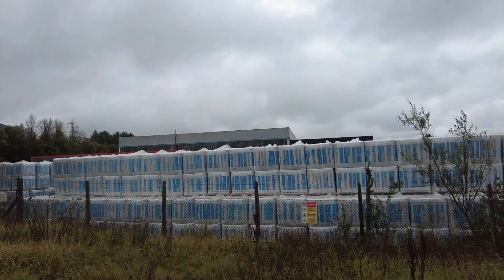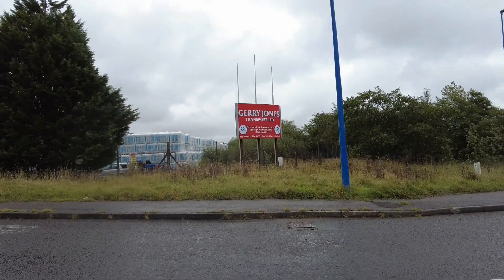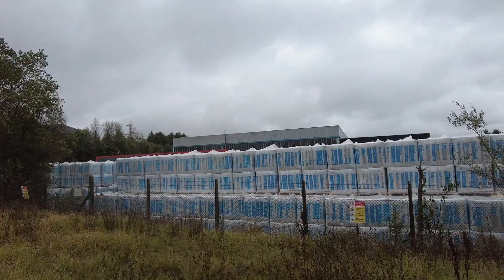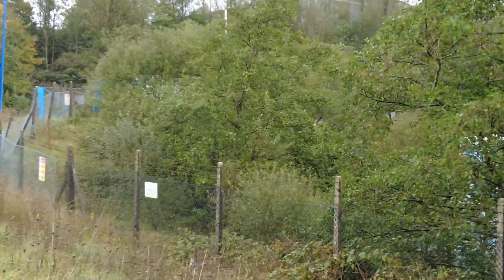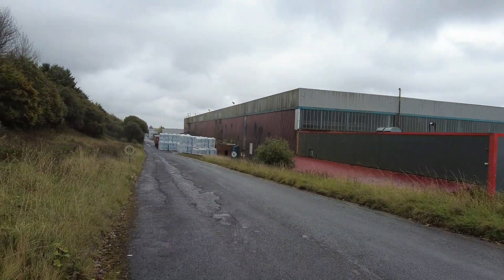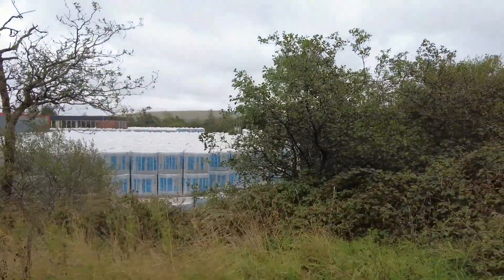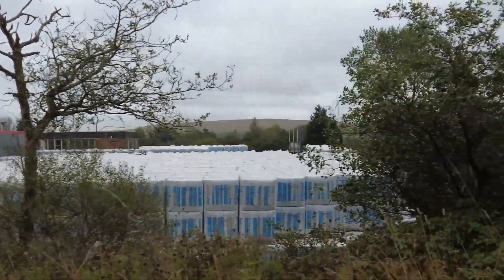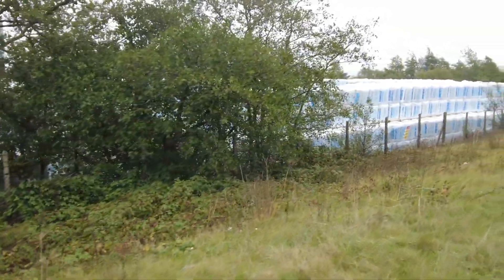Guard dogs on patrol 🤣